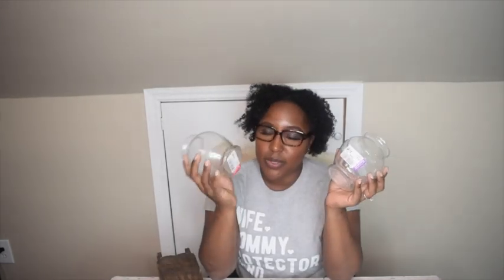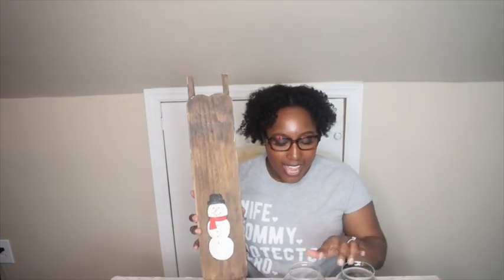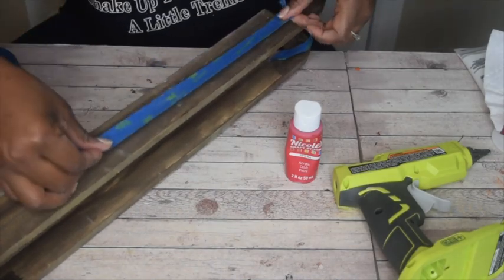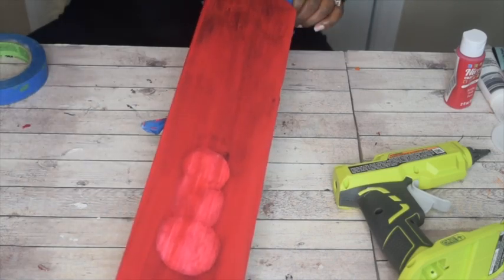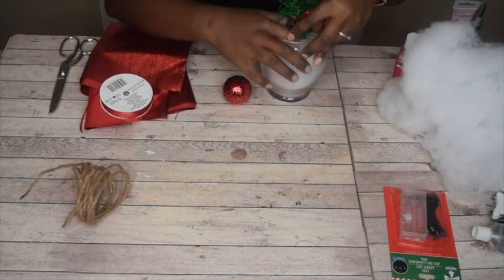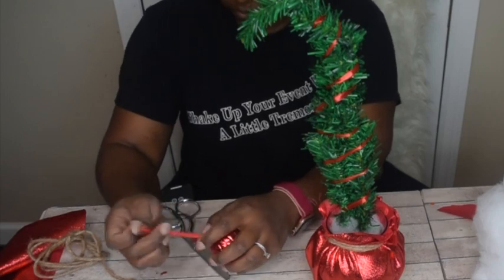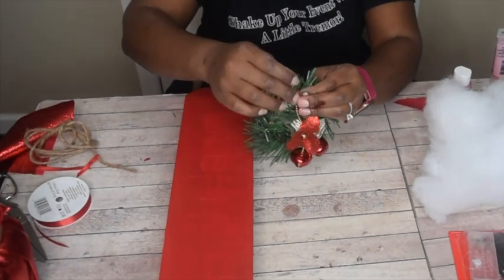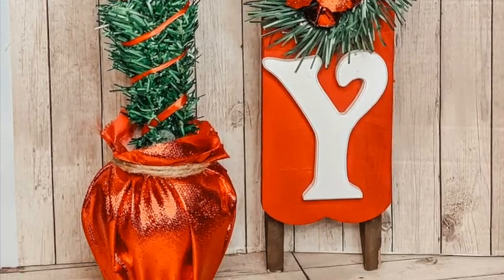$5 Goodwill Challenge Christmas 2019 | Trash to Treasure | Christmas DIY Decor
$5 Goodwill Challenge Winter 2019 | Trash to Treasure | Christmas DIY Decor

This video is for the $5 Goodwill Challenge (Christmas 2019) hosted by Hilary of Old World Home.

Please be sure to click the "🔔" next to the SUBSCRIBE button so that you’re always notified when I upload my videos and also don’t forget to Like, Subscribe, Comment down below and SHARE SHARE SHARE this video and any of my others!